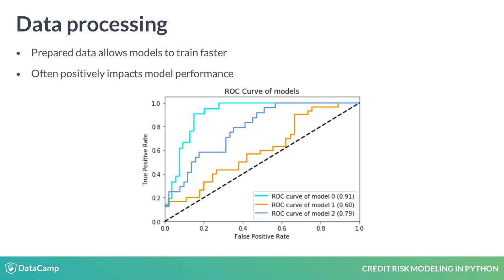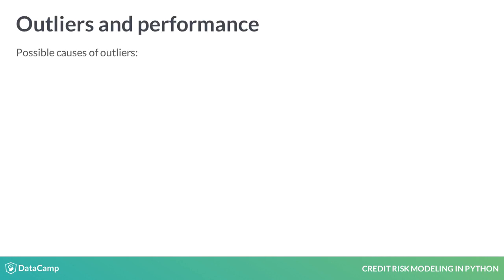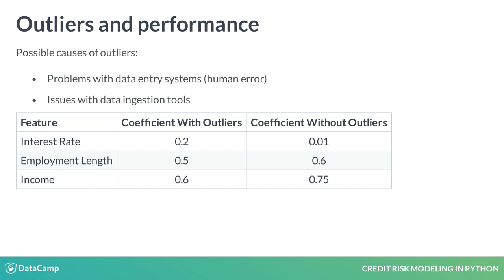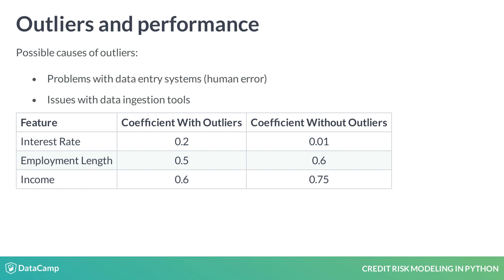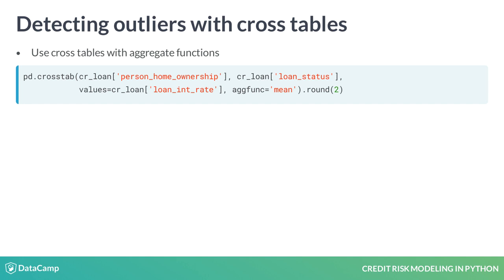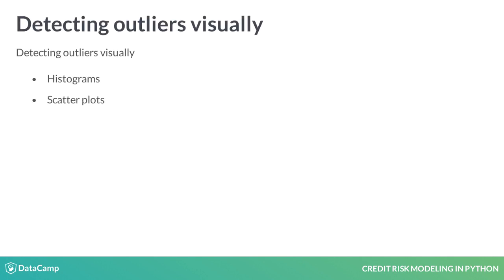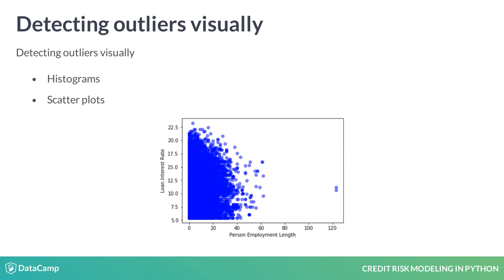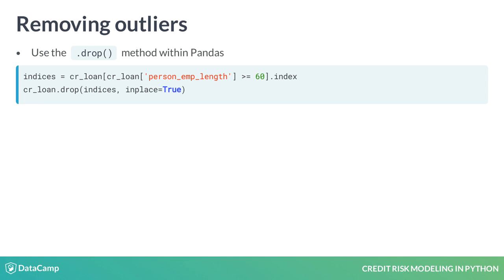Python Tutorial : Outliers in Credit Data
Want to learn more? at your own pace. More than a video, you'll learn hands-on coding & quickly apply skills to your daily work.

Now that we've performed some basic exploration of the data, let's take a closer look at some of the columns and begin preparing it for modeling.

As with any machine learning problem, data preparation is the first step. But why? When our data is properly prepared we reduce the training time of our machine learning models.

Also, prepared data can also have a positive impact on the performance of our model. This is important because we want our models to predict defaults correctly as often as possible.

Consider this ROC chart. This shows the accuracy of three different models on the same data throughout different stages of processing. The light blue line represents a model trained on tidy and prepared data, while the orange line's model trained on raw data. The light blue line represents the most accurate model, because the curve is closest to the top left corner. We will see more graphs like this later when we check the accuracy of our models.

The first type of preparation we will look at is outlier detection and removal.
Unfortunately, data entry systems producing bad data is fairly common. If the data entry specialist was tired or distracted, they can enter incorrect values into our system.

It's also possible for data ingestion tools to create erroneous values in our data as a result of technical problems or system failures.

With outliers in our training data, our predictive models will have a difficult time estimating parameters like coefficients. This can cause our models to not predict as many defaults. Think of the coefficients as how much each column or feature is weighted to determine the loan status. Notice the coefficient differences in this example. It's possible that outliers in interest rate can cause that column to be weighted much more than normal. This will affect predictions.

One way we can detect outliers, is to use cross tables with aggregate functions like those from the previous video.

Here, we call crosstab on our credit loan data just like before to find the average interest rate.

For this example, we might expect to see the values on the left with our normal data.  However, there could be some extreme outliers in the data which would result in the data on the right.  This would cause problems with modeling.  Imagine having an interest rate of 59,000 percent!

Another way to detect outliers is to use visuals. For this we can easily use plots like histograms and scatter plots, which we saw in the previous video.
Here, we can see that a couple records have a person's employment length set at well over 100. This would suggest that two loan applicants are over 136 years old! This, for now at least, is not possible.

So, we know outliers are a problem and want to remove them, but how?  We can easily use the drop method within the pandas package to remove rows from our data.

In this example, we first use basic python subsetting to find rows with a person's employment length greater than 60.  What this returns is the index position of that row in our data frame.  From there, we call the drop method on our data frame to have it remove the rows in the data frame which match the index positions found earlier.

Now, we can see visually that the outliers have been removed according to our criteria, and the data looks much more realistic.

So, we've learned how to find and remove outliers from our data. Let's move on to some programming exercises to practice these skills!